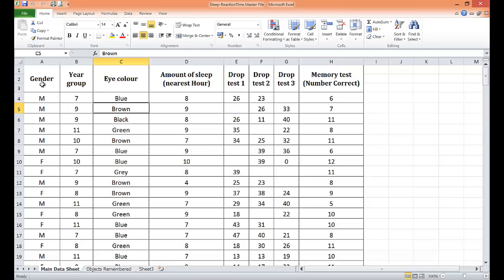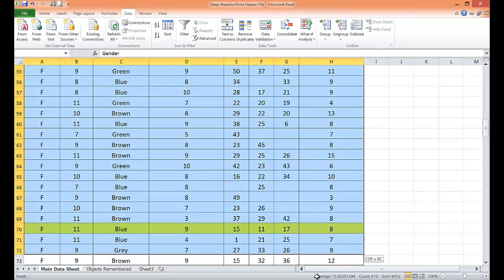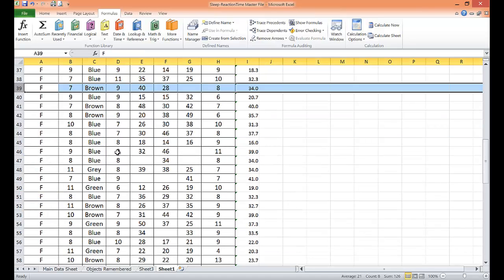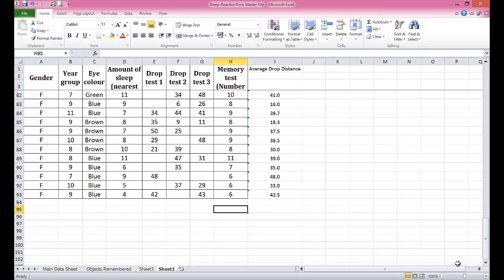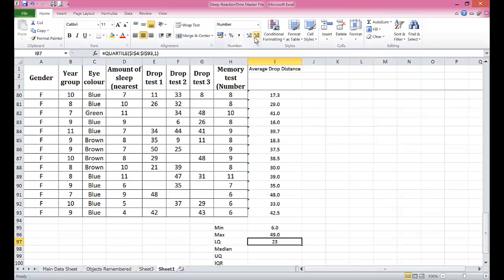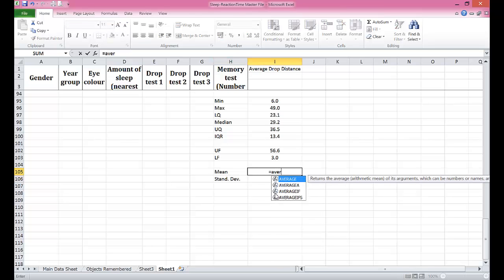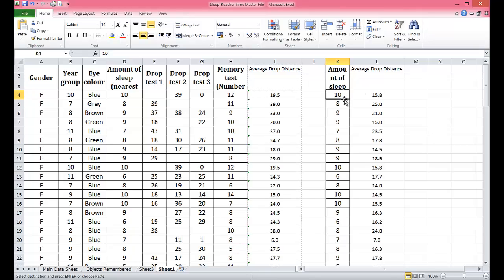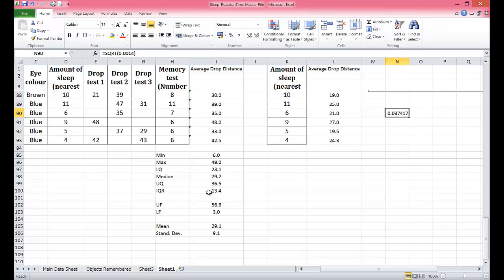Sorting Data in Excel and Other Useful Calculations for Controlled Assessment Practise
An example tutorial on using Excel functions to Sort and carry out useful calculations for a Controlled Assessment Practice piece of work.